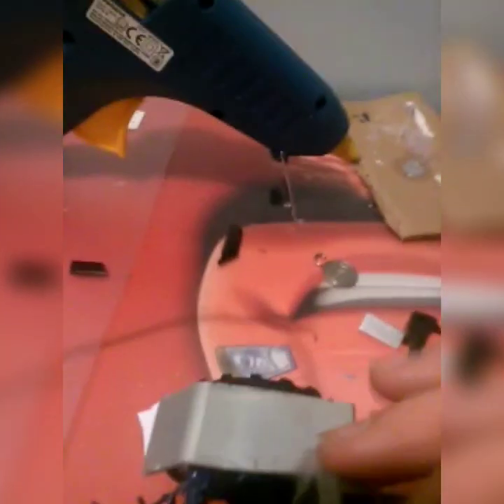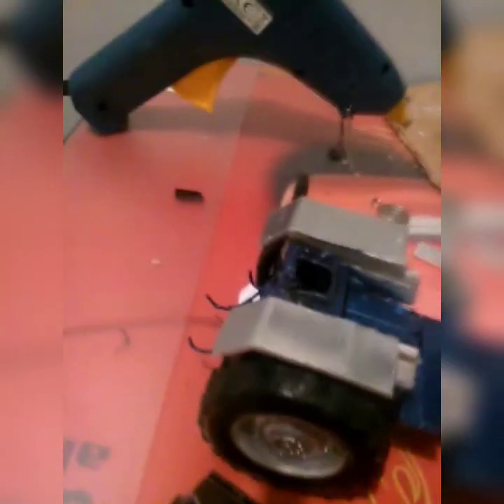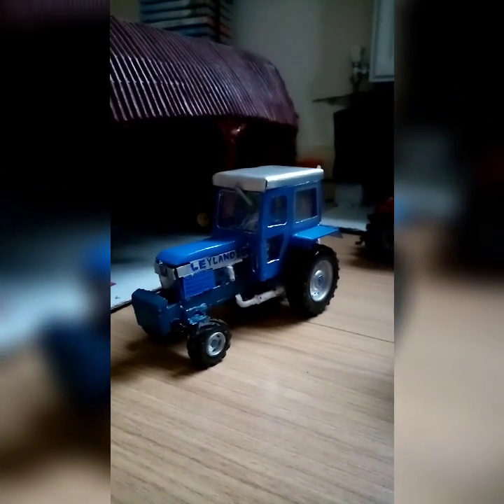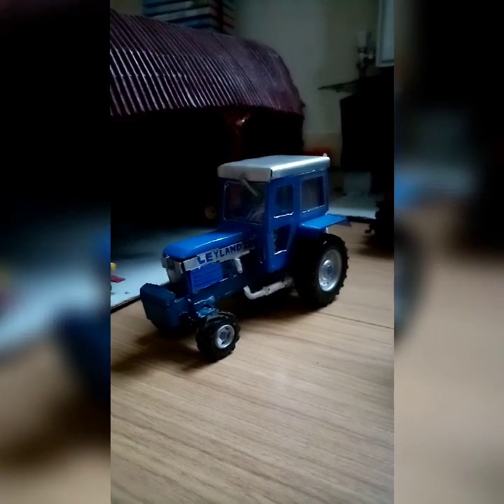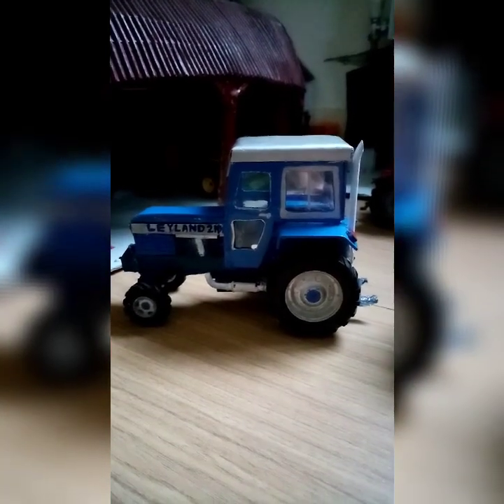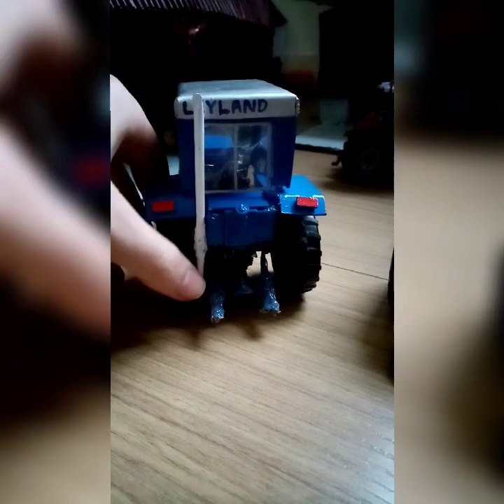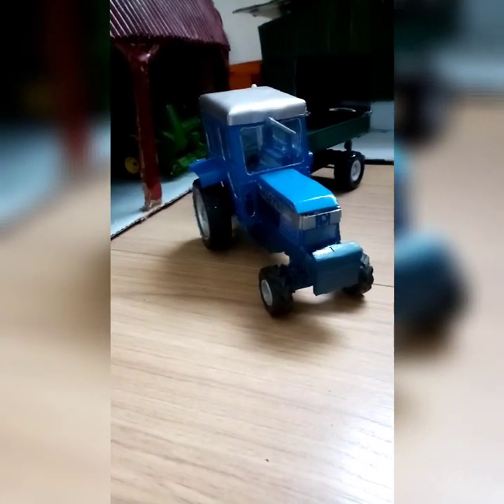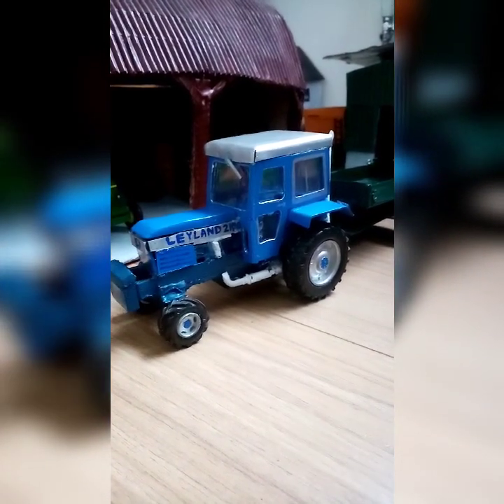Leyland 2100 tractor complete model build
Hope u enjoy a lot of time and effort went into this build enjoy